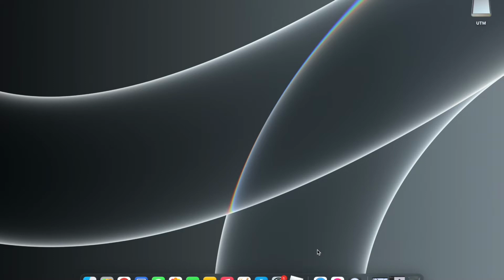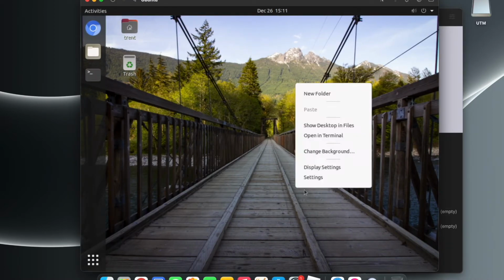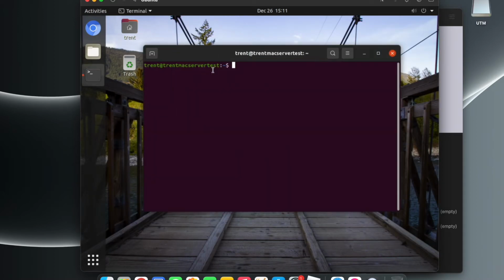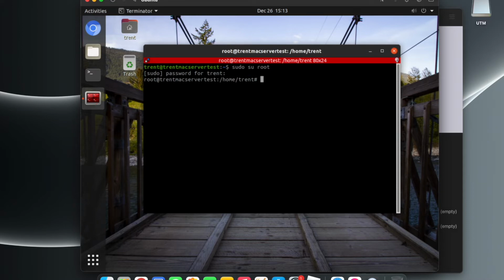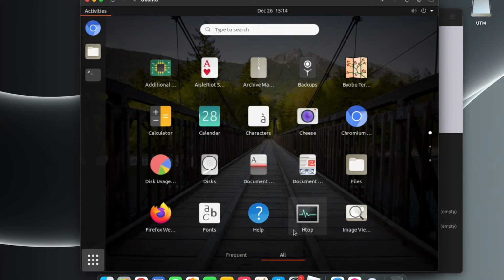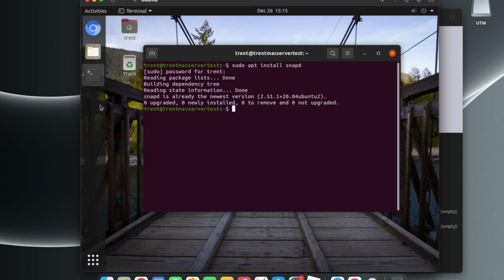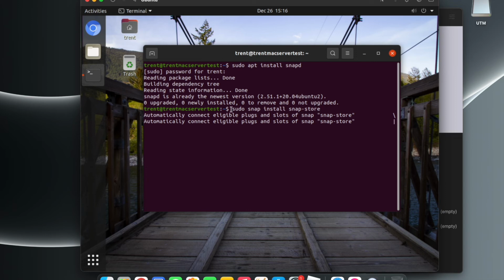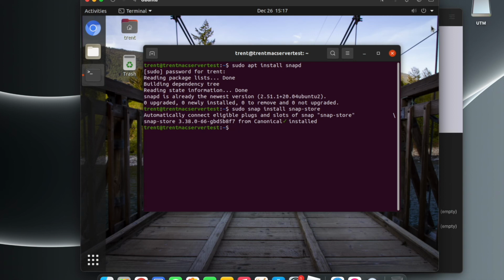Virtual Machines on M1 MacBook Pro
this is a really quick video showing the vm software UTM that lets you run operating systems on m1 macs